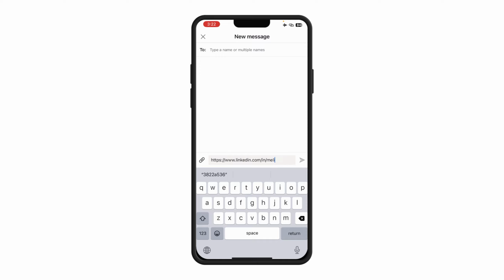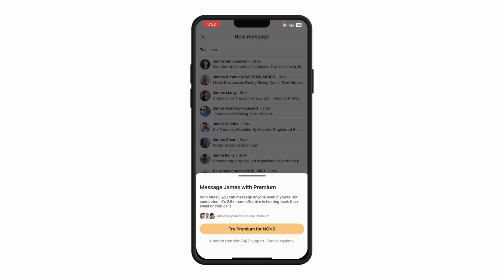How To Message On Linkedln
In this video I'd show you How To Message On Linkedln, Ensure you subscribe & turn on the bell notifications to this channel for lots of more educational guides and contents like this.

4. My Favourite Virtual Dollar Card for Online Payments & Subscriptions

6. The Complete Amazon KDP Beginners Program

8. The Ultimate WhatsApp Sales Blueprint

9.

10.  Invest in Stocks & Shares